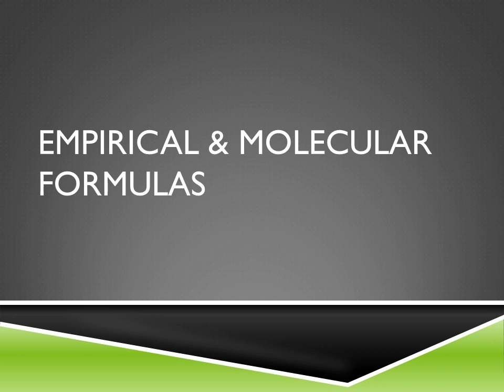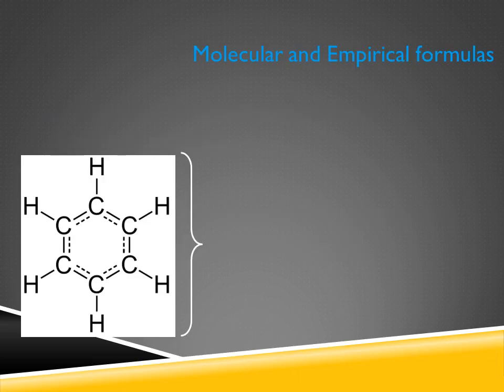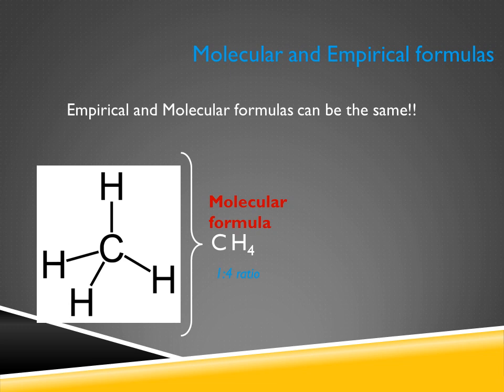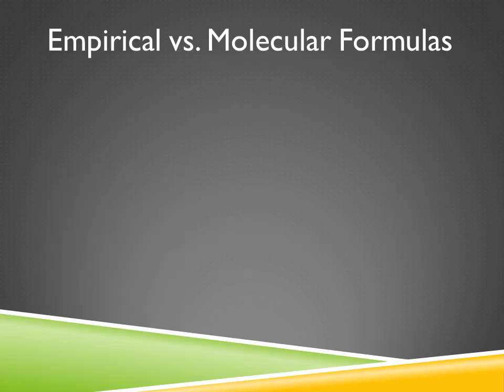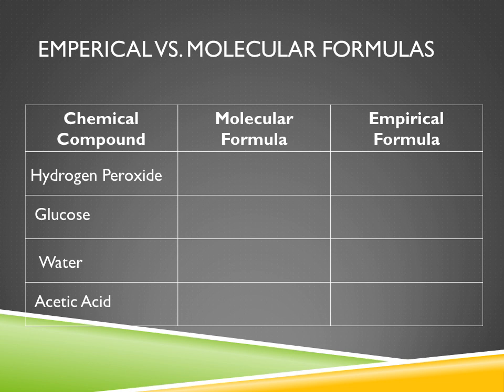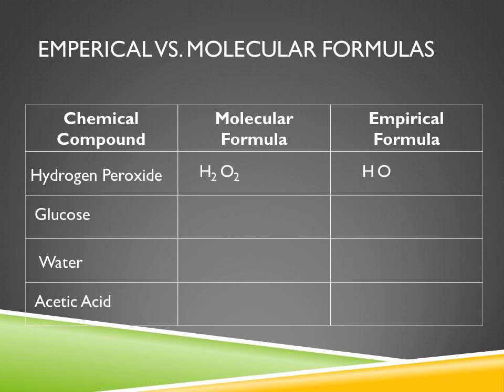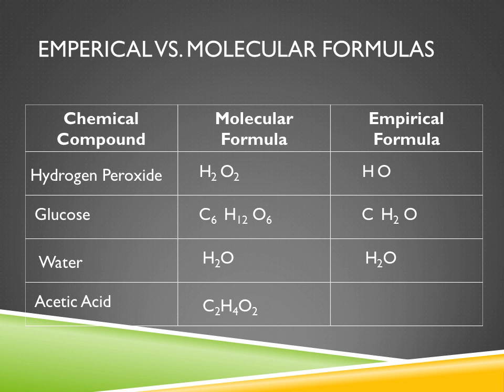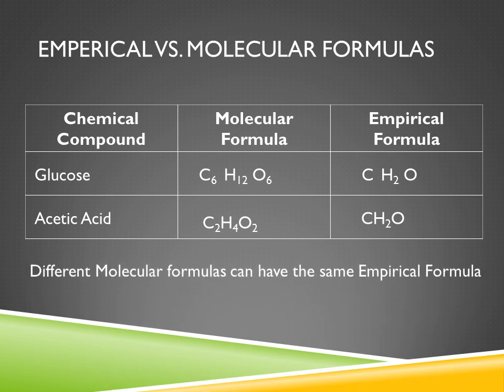Empirical Formula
difference between molecular and empirical formulas